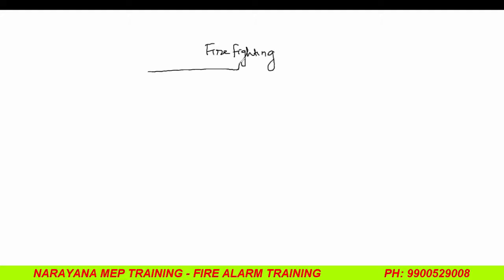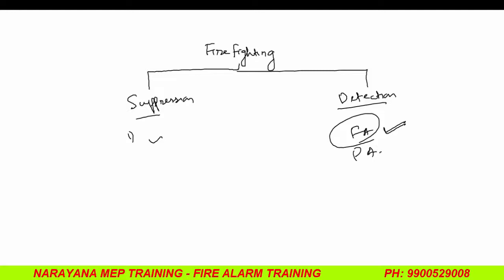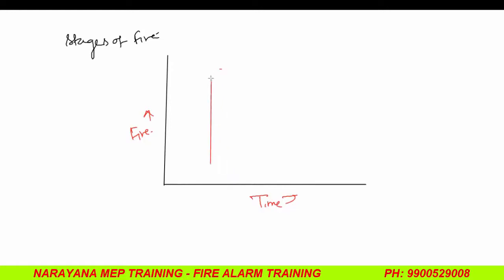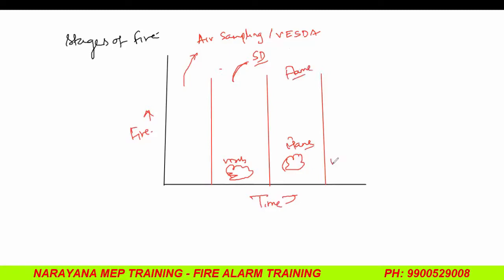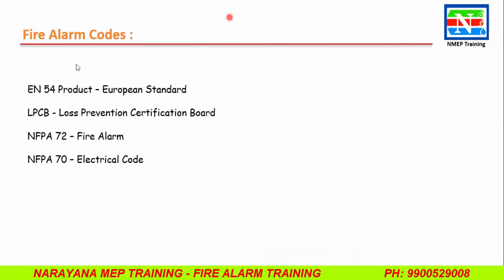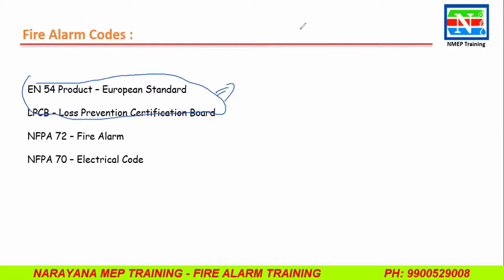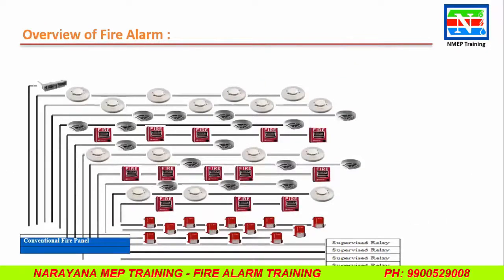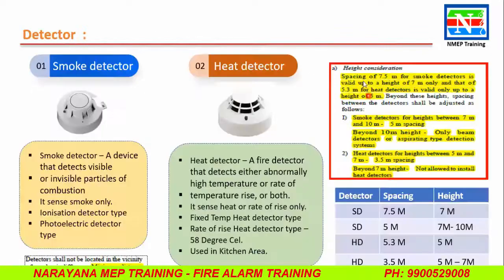Fire alarm |How to design Fire Alarm System for a Beginner's.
Fire Alarm Design for Beginner's | Digital Fire Alarm Design training course in Bangalore

Fire Alarm System: Fire Alarm Systems are designed to alert us to an emergency so that we can take action to protect ourselves, staff and the general public.

In this video, we will have a look at the structure and types of the “Fire Alarm Systems”.
The “Brain” of the system is the Fire Alarm Control Panel. It is the central hub for all of the detector signals to be wired to and provides a status indication to the users.

There are a wide array of different types, but we can divide them into groups including Heat detectors, Smoke detectors, Carbon Monoxide detectors, Multi-sensor detectors, and Manual Call Points.

A Heat detector can either work on a fixed temperature basis, where it will trigger an alarm if the temperature exceeds a pre-set value or they can work on the rate of change in temperature.

There are three basic types of smoke detectors including Ionization, Light Obscuring, and Light Scattering.

In the Light obscuring smoke detector, smoke interferes with a light beam between a light source and photocell. The photocell measures the amount of light it receives.

The variation in photocell output is being used to initiate an alarm. This type of detection can be used to protect large areas with the light source and photocell positioned some distance apart.

The light scattering smoke detector operates on the Tyndall effect; a photocell and light source are separated from each other by a darkened chamber such that the light source does not fall on the photocell.

The photocell output is being used to initiate an alarm.

Carbon monoxide detectors are known also as CO fire detectors and are electronic detectors used to indicate the outbreak of fire by sensing the level of carbon monoxide in the air.

The Multi-sensor detectors combine inputs from both optical and heat sensors and process them using a sophisticated algorithm built into the detector circuitry.

When polled by the control panel the detector returns a value based on the combined responses from both the optical and heat sensors. They are designed to be sensitive to a wide range of fires.

A Manual Call Point or Break Glass Call Point is a device which enables personnel to raise the alarm by breaking the frangible element on the fascia; this then triggers the alarm.

Fire Alarm Systems can be broken down into four main types; “Conventional”, “Addressable”, “Intelligent Fire Systems” and “Wireless Systems”.
The detection principle of an Addressable System is the same as a Conventional System except that each detector is given a set Address (usually by means of a dip-switch) and the Control Panel can then determine exactly which detector or call point has initiated the alarm.

Carbon Monoxide fire detectors use the same type of sensor as those in the home but are more sensitive and respond more quickly.

Carbon monoxide detectors have an electrochemical cell, which senses carbon monoxide, but not smoke or any other combustion products.

FAS Syllabus:
▪ Introduction to Fire Alarm
▪ Different stage of Fire.
▪ Introducing Fire dynamics.
▪ VESDA – Very Early smoke detection Apparatus.
▪ Different type of detector.
▪ Distance and Height of installation of detectors.
▪ Different type of Modules.
▪ Conventional Fire Alarm system.
▪ Addressable Fire Alarm system.
▪ Hybrid Fire Alarm system
▪ Cable used in Fire Alarm.
▪ Type of topology.
▪ Fire Alarm.
▪ Hooter.
▪ Manual Call Point MCP
▪ Designing of FA system.
▪ BOQ preparation of Fire alarm.
▪ Public Addressable.
▪ Amplifier and Console details.
▪ Designing of PA system
▪ Bill of Quantities for PA system.